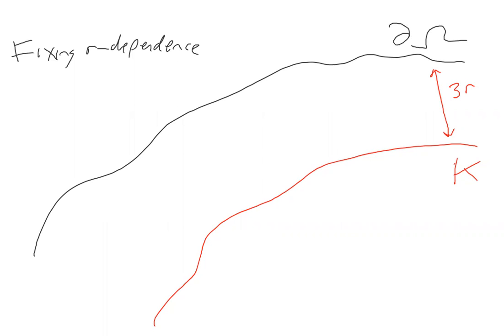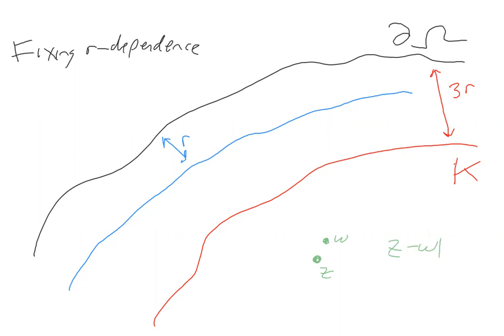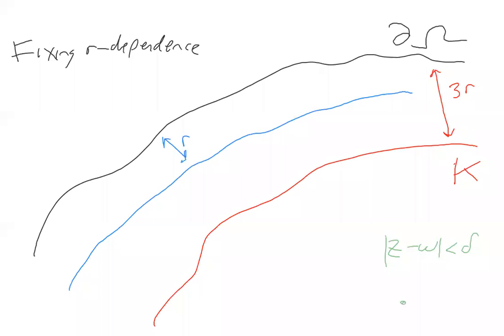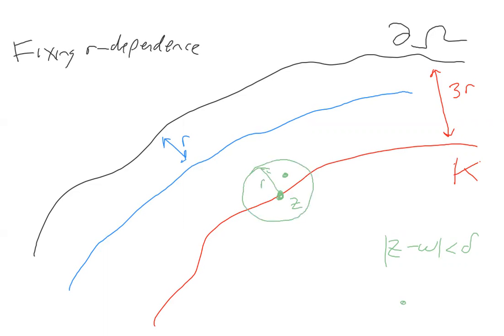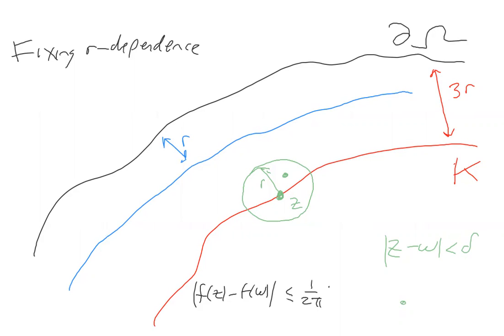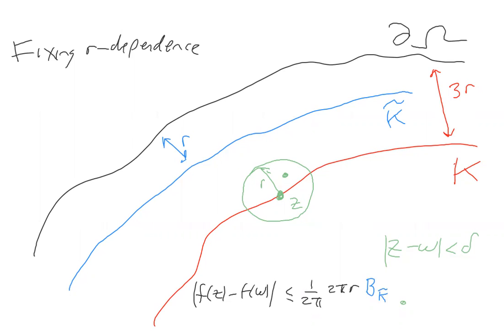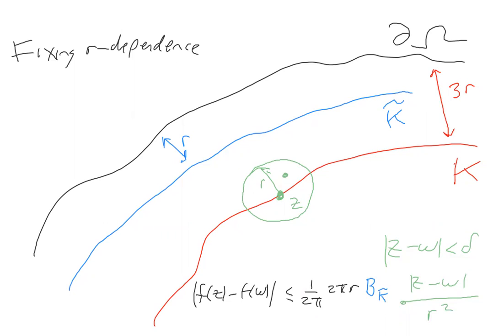383Fa21 Lec18b FixingMontel1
Math 383: Complex Analysis, Lecture 18b, October 27, 2021: Steven Miller, Williams College: Fixing Proof of Montel Part 1.